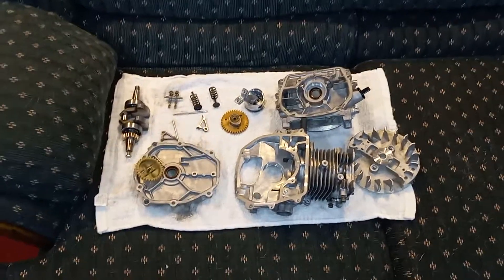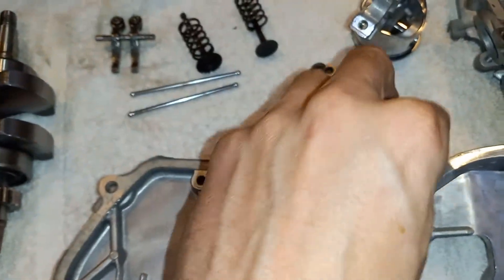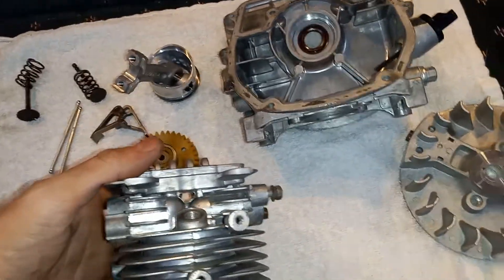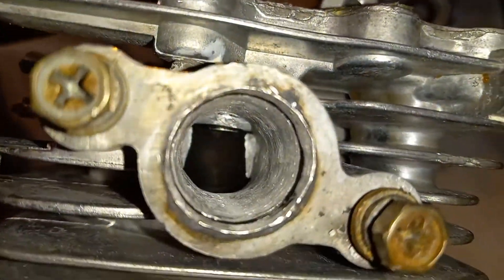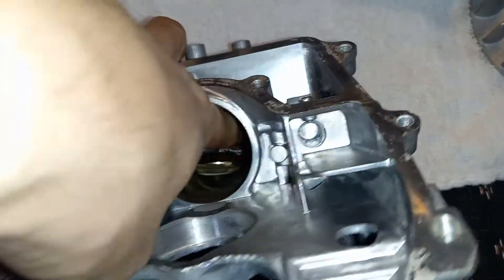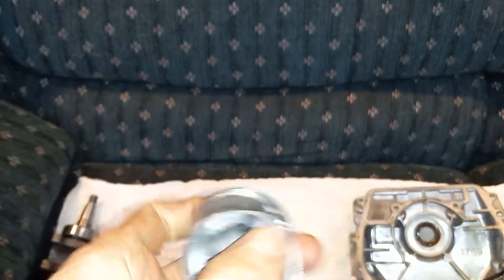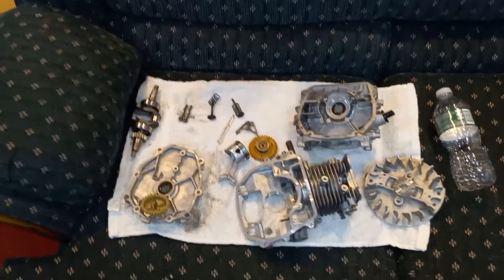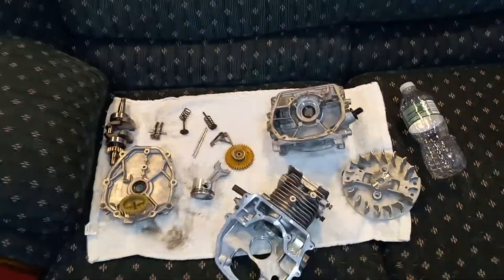49cc huasheng internal components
In this video I'll show what is inside the little 4 stroke and how it works.